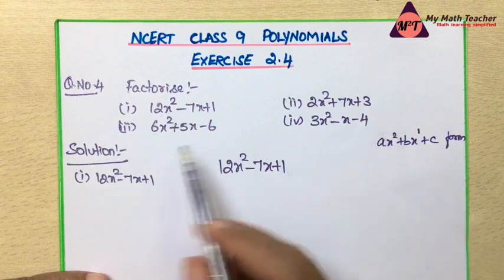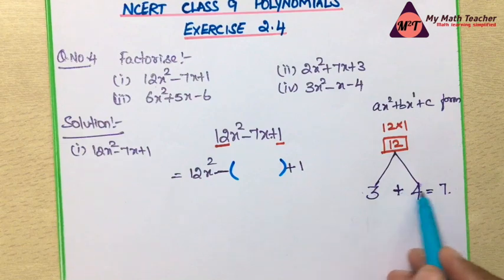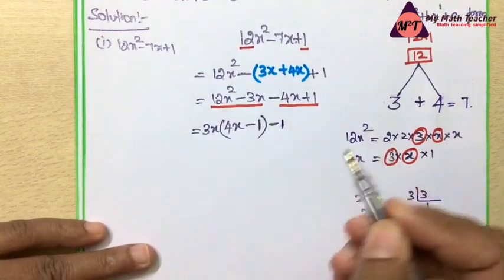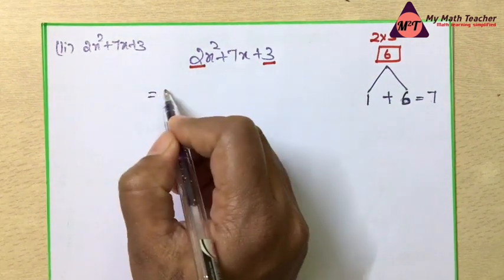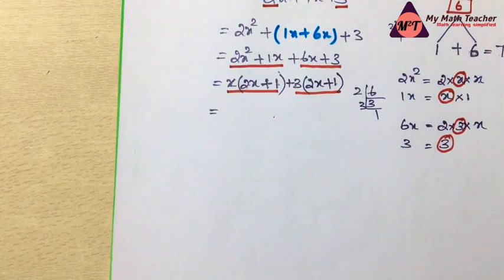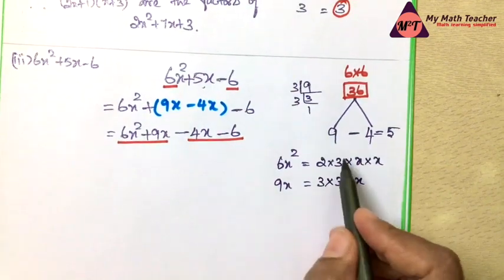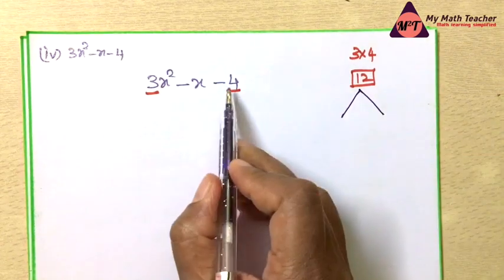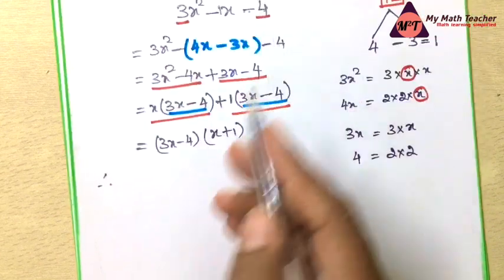POLYNOMIALS | NCERT | Class 9 | Ex 2.4 | Q.No. 4 | Solved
This video is about algebra for beginners.  Here I have solved question No. 4 from the exercise 2.4 for class 9 students
Here I have explained the terminology of Algebra in detail. They include variables, constants, terms. algebraic expression, coefficient, etc... I have also explained about polynomials in detail such as monomials, binomial, trinomial.. which are based on terms.. simultaneously there is constant polynomial. linear polynomial, quadratic polynomial, cubic polynomials based on degree.
Hope you understood thank you.